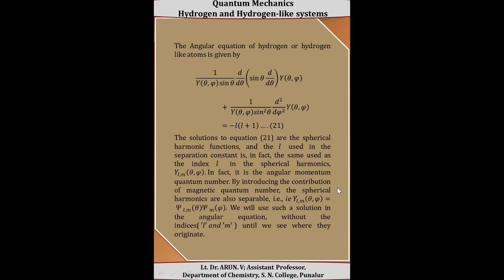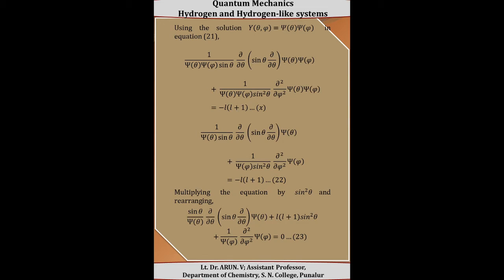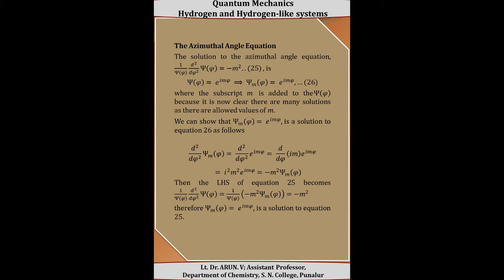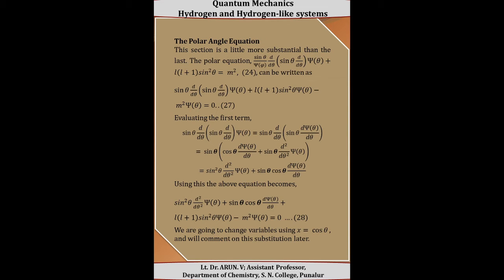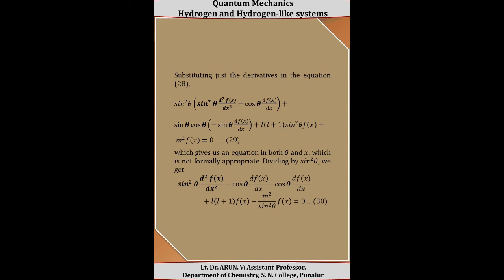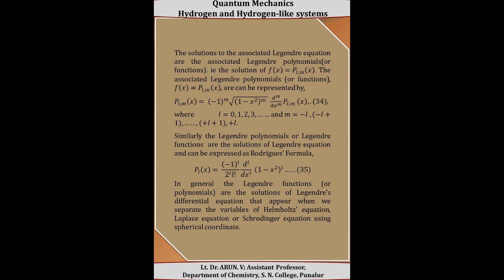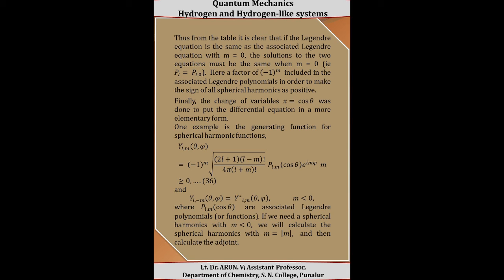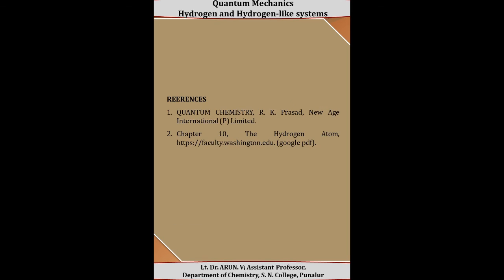QUANTUM MECHANICS II Hydrogen and Hydrogen like systems Part II LT DR ARUN V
QUANTUM MECHANICS
Hydrogen and Hydrogen-like systems
Solution of Angular part of the wave function